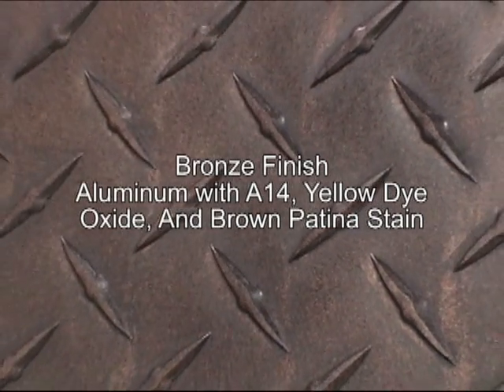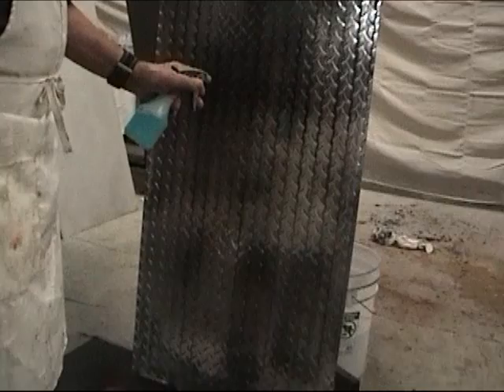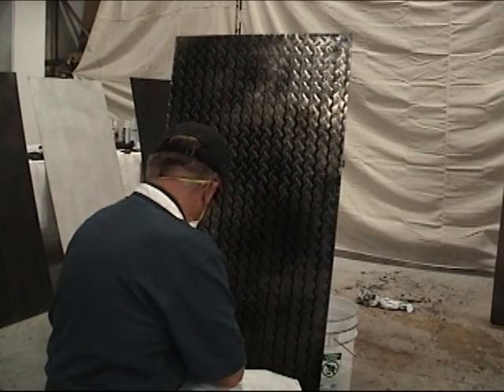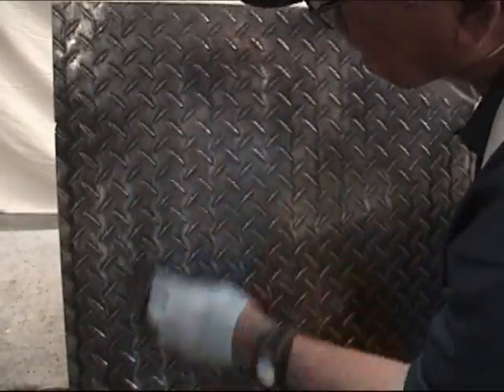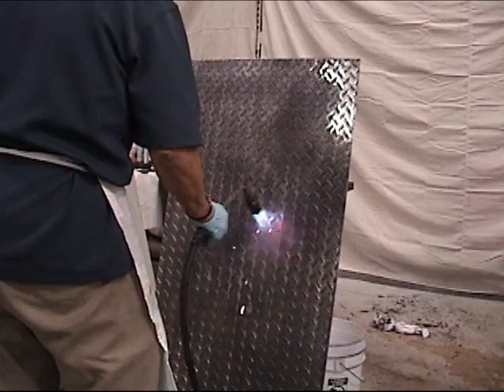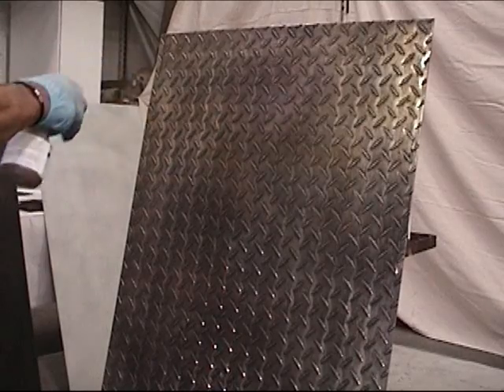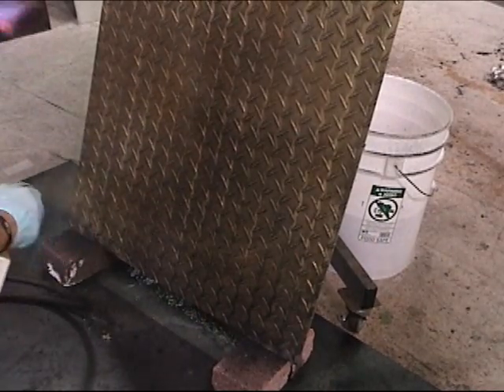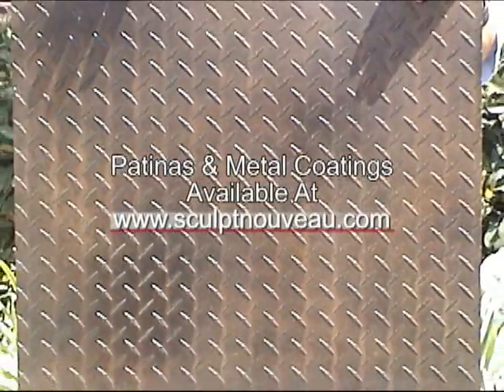Bronze Finish over aluminum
In this tutorial we use A14, Dye Oxide Yellow, and Brown Patina Stain to create a bronze look over aluminum diamond plate.  We applied the Dye Oxide Yellow hot.